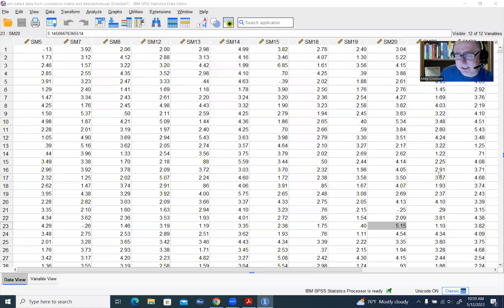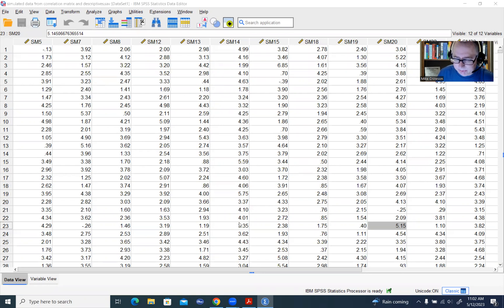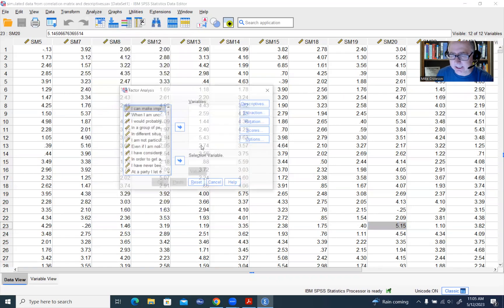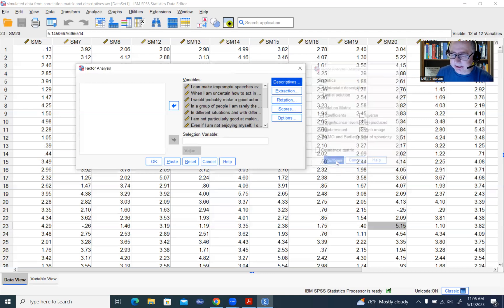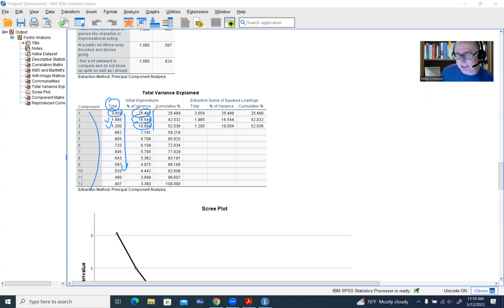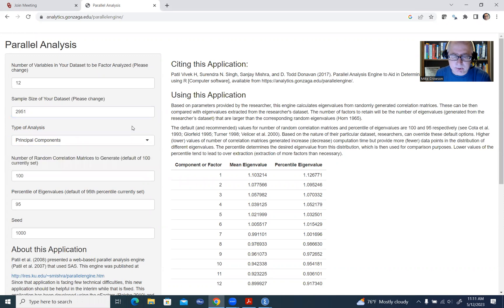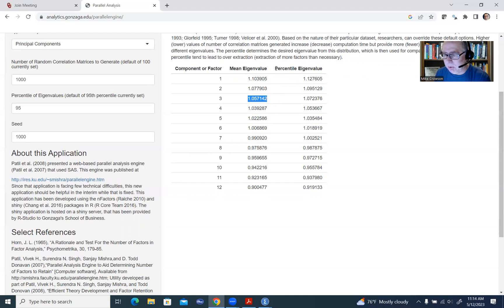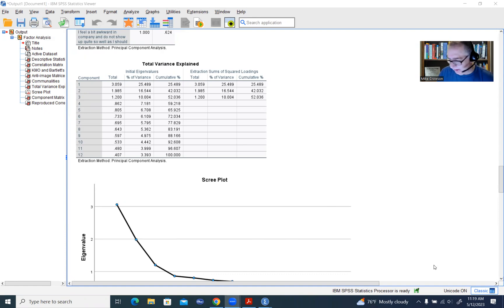Parallel analysis for SPSS users using web utility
This video is designed to provide a walk-through of how to perform parallel analysis when conducting exploratory factor analysis (EFA) in SPSS using a web utility